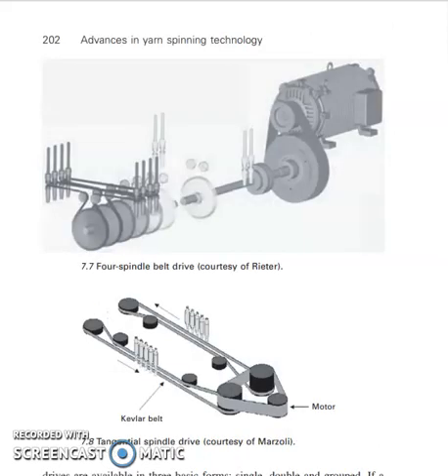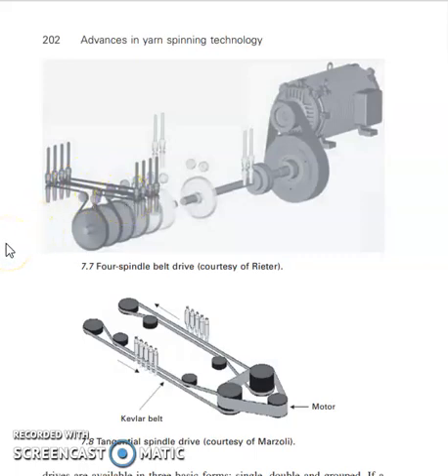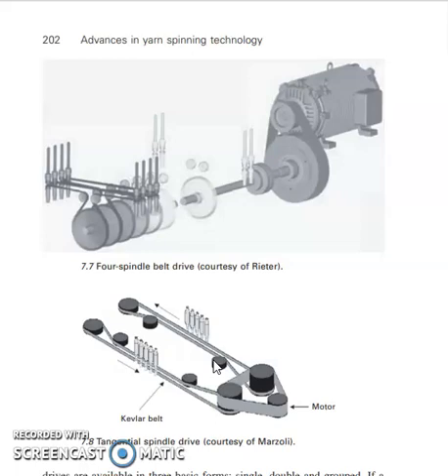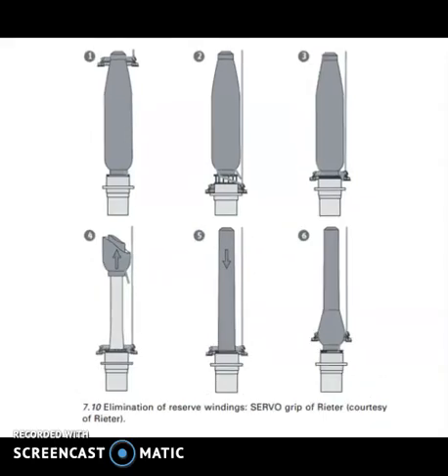Ring Frame, Modern Devlopments, Part 3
YM IV, 6th Sem